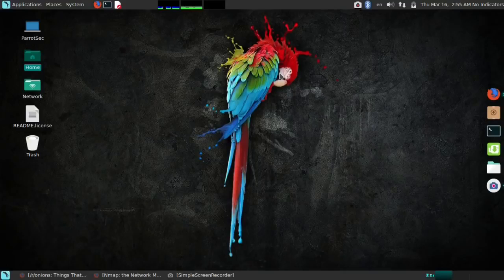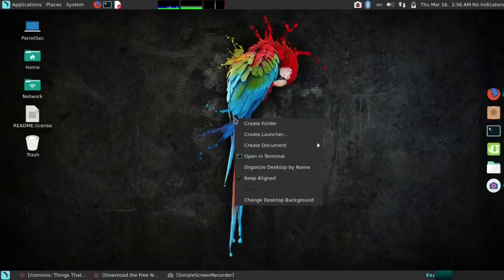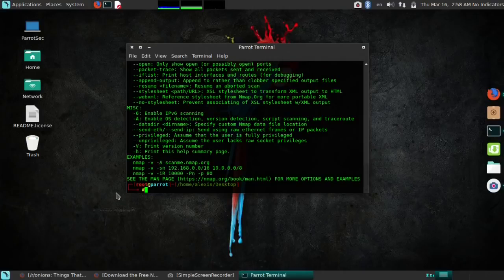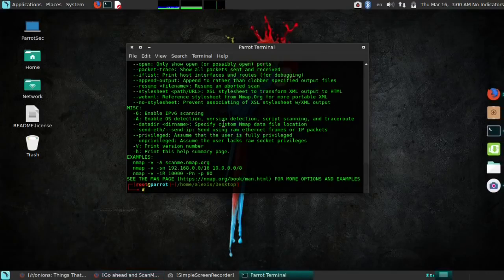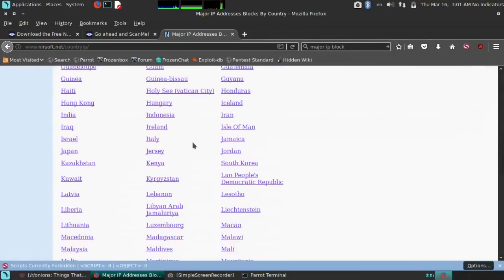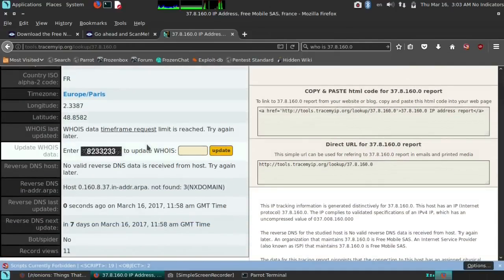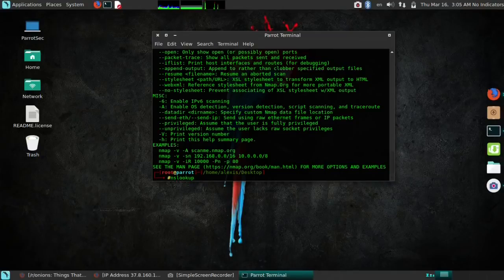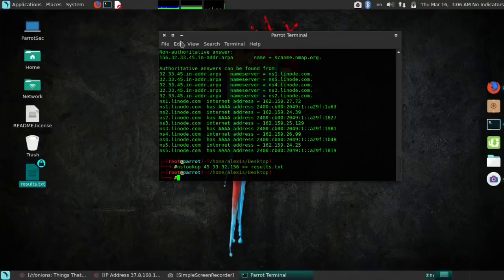Nmap Tutorial For Beginners